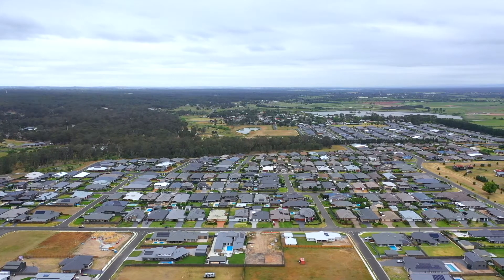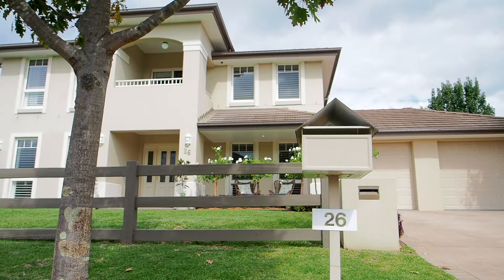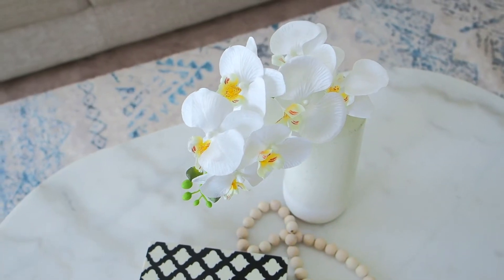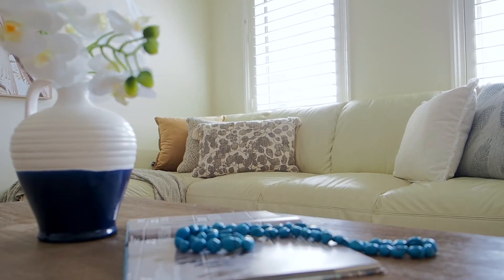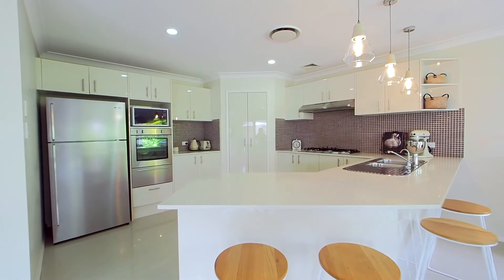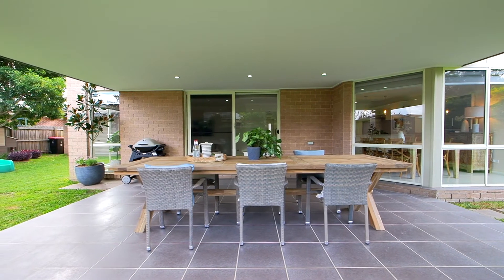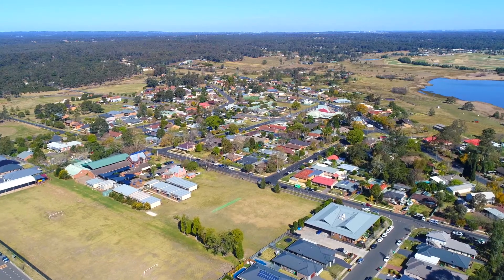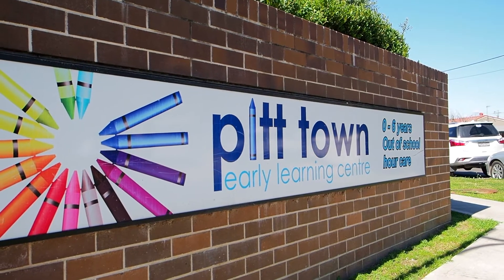26 Camellia Street Pitt Town